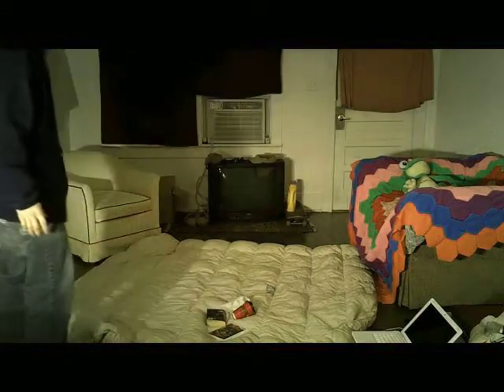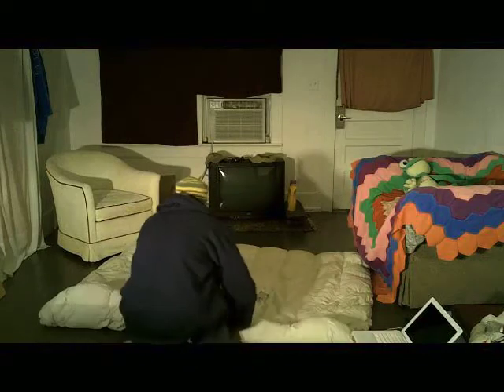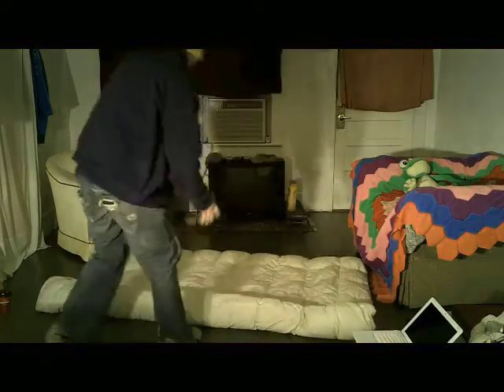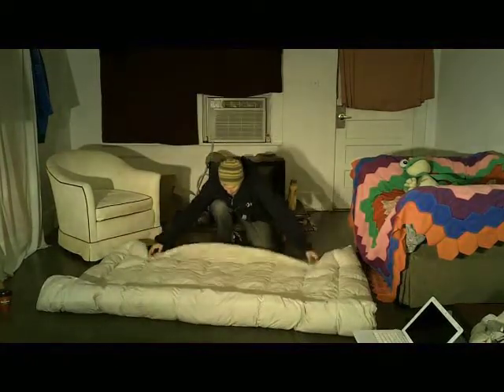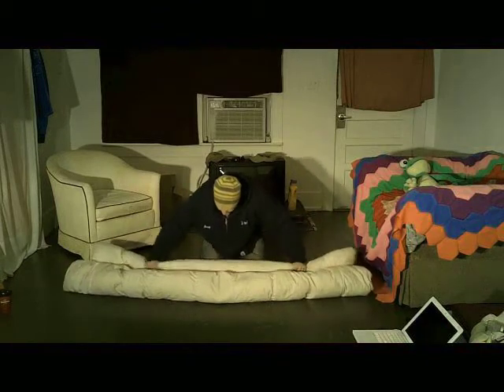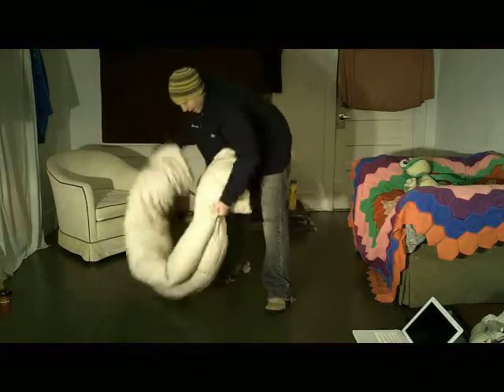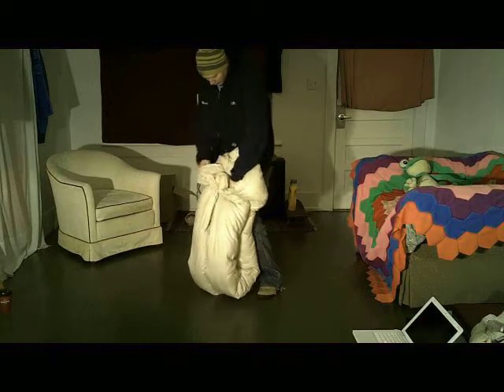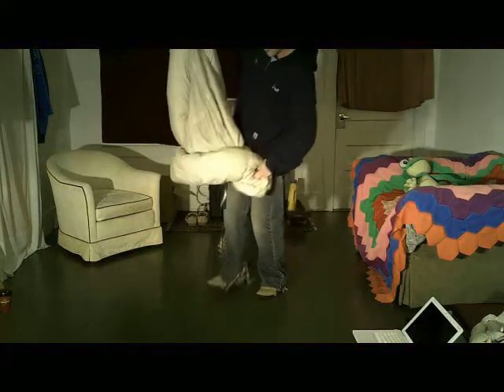How to make a thanksgiving turkey out of a towel!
me showing how to make a thanksgiving turkey out of a blanket a giant onennenee! yeeaheaaa.